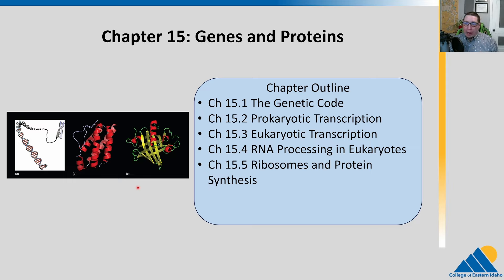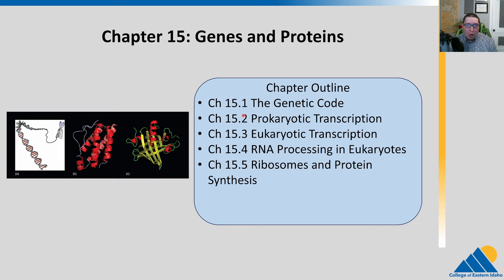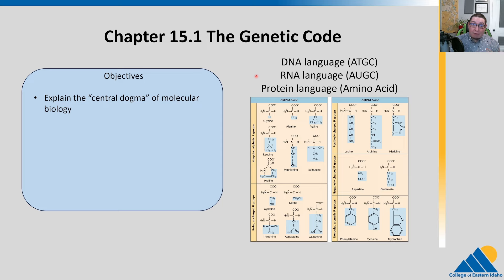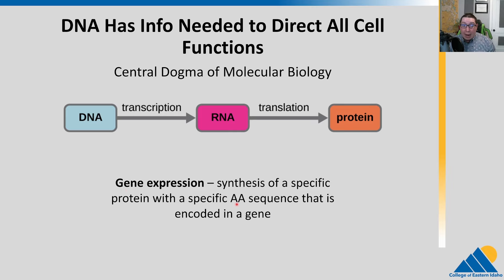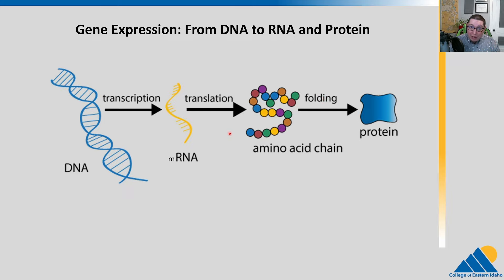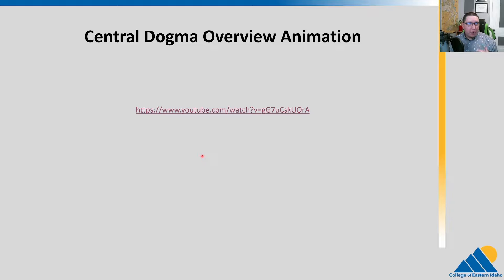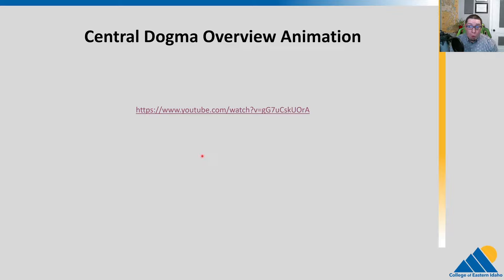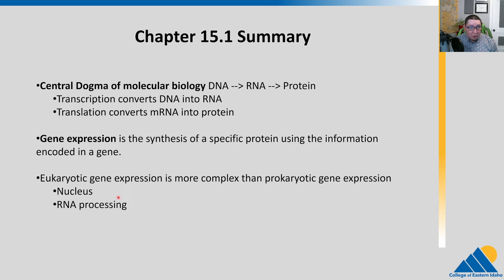BIOL201 Ch15.1 | Central Dogma of Molecular Biology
Biology 201 Lecture Video Covering Chapter 15.1 of OpenStax Biology Summary:
Central Dogma of molecular biology DNA -- RNA -- Protein
Transcription converts DNA into RNA
Translation converts mRNA into protein

Gene expression is the synthesis of a specific protein using the information encoded in a gene.

Eukaryotic gene expression is more complex than prokaryotic gene expression
Nucleus
RNA processing

Course BIOL 201 Intro Biology